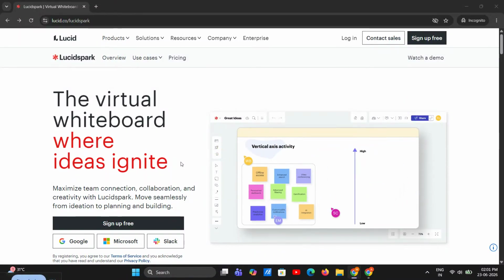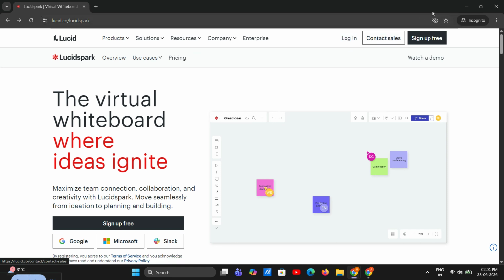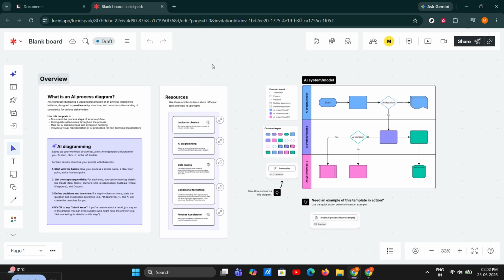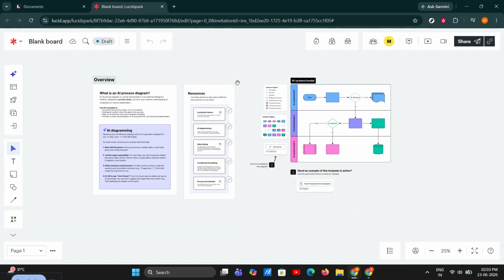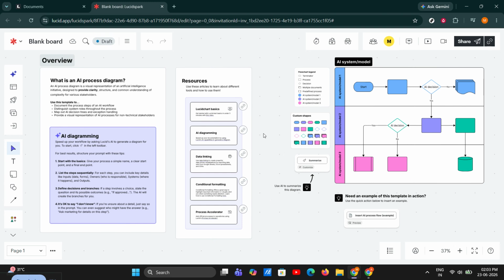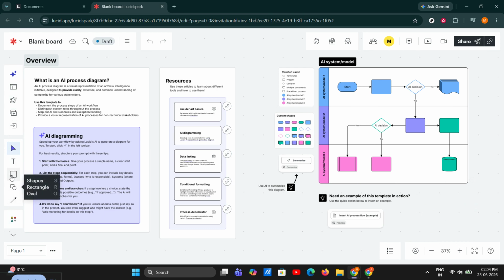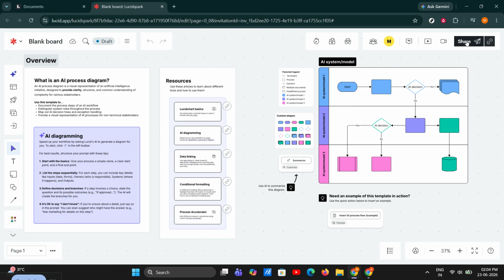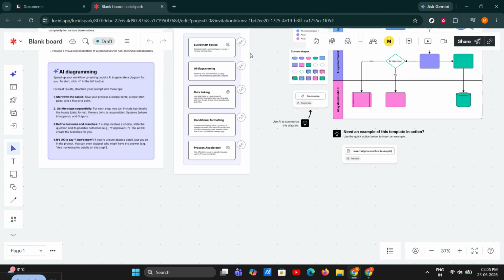How To Navigate In Lucidspark (Easy Guide)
Learn how to navigate in Lucidspark with simple trackpad, mouse, zoom, and mini map controls. This step-by-step guide shows you how to move around the infinite canvas and use board tools efficiently.

🕚Timestamps:
0:00 Introduction
0:28 Sign In And Open Lucidspark
0:55 Understand The Infinite Canvas
1:28 Navigate With A Trackpad
1:52 Navigate With A Mouse
2:20 Use Zoom To Content And The Mini Map

✍️What You'll Learn In This Video:
• How To Sign In And Open Lucidspark
• How To Pan Across The Infinite Canvas
• How To Zoom In And Out With A Trackpad Or Mouse
• How To Use Zoom To Content In Lucidspark
• How To Use The Mini Map For Faster Navigation
• How To Access Lucidspark Toolbars And Board Controls
• How To Change Navigation Mode In Board Settings
• How To Move Around Lucidspark More Efficiently

💡Pro Tips:
• Use The Spacebar Plus Drag Shortcut If You Want Faster Mouse Navigation
• Switch Navigation Mode In Board Settings If Your Trackpad Feels Uncomfortable
• Use Zoom To Content To Recenter Large Boards Instantly
• Keep The Mini Map Open When Working On Big Brainstorming Sessions
• Learn The Shortcuts Early To Save Time On Every Board